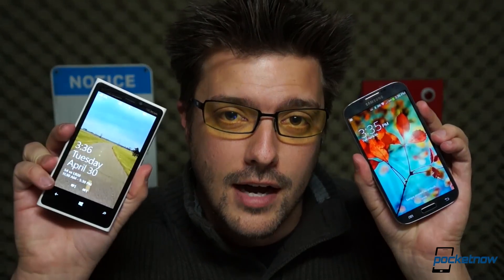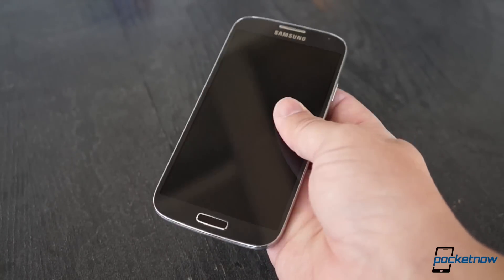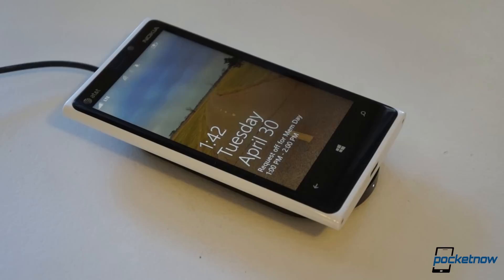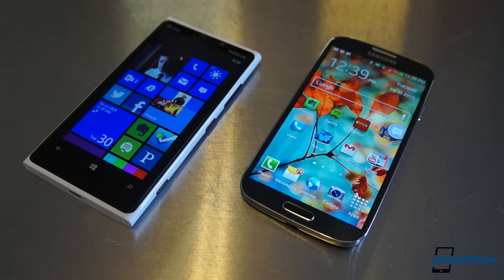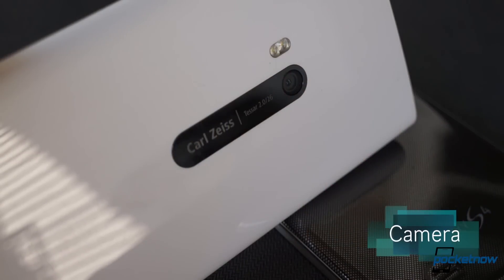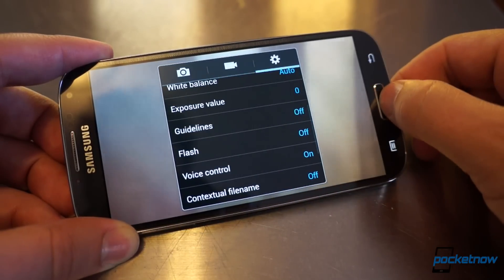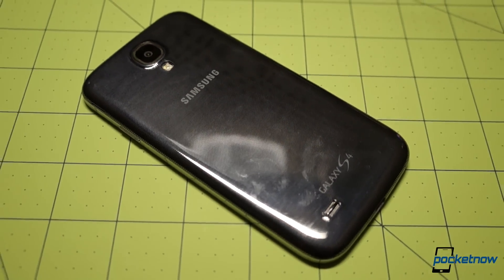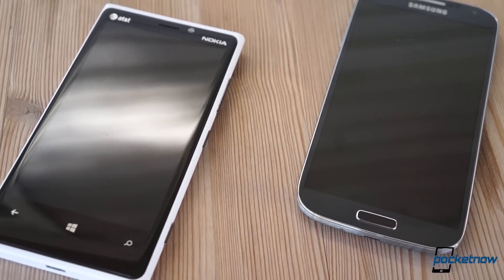Galaxy S 4 vs Lumia 920 | Pocketnow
You've been asking for it: a head-to-head matchup of the best of Windows Phone with (one of) the best of Android. We had to get the hotter comparisons out of the way first, but here for your viewing enjoyment is the latest piece of Nokia versus Samsung hotness to come out of Pocketnow.

Why the delay? Funny you should ask. We've been churning out quad-vs-octa, Samsung-vs-HTC, and Galaxy-vs-Galaxy comparisons first because, at the moment, they're the more apt head-to-heads. Nokia's Lumia 920 is a half-year old at this point, and the truth is, putting it up against the newest Samsung powerhouse just seemed cruel and unusual from a certain perspective.

That aside, there are people who legitimately want to know how the top-of-the-heap smartphones from Android and Windows Phone stack up. That's why we did an HTC One vs Lumia 920 video last month, and that's why we're following it up with this one right here. So here's hoping this comparison, which aims to showcase the best and the worst of each device, helps some of you folks make some buying decisions. And here's hoping further that the rest of you remain civil in the comments. You know what I mean.

Please Note: Sprint has (very) recently improved its LTE network throughput in the Greater Boston area, so -at least in our testing area, and at least for the moment- the inconsistency with previous reports of Sprint not measuring up to competitors' speeds is authentic, not an oversight.